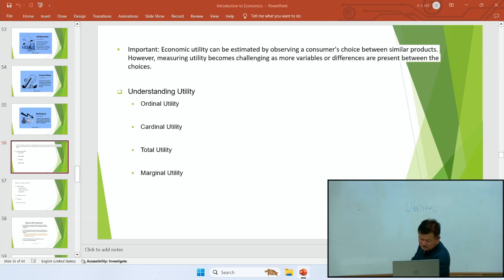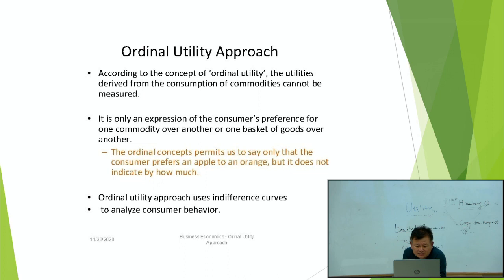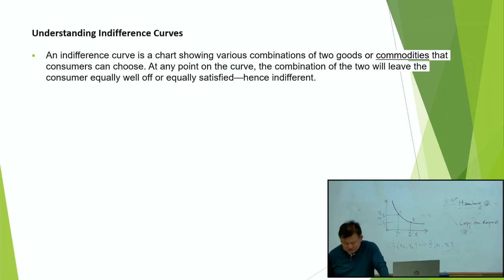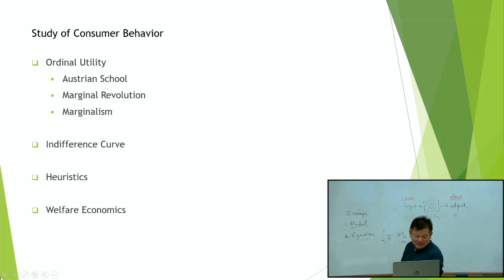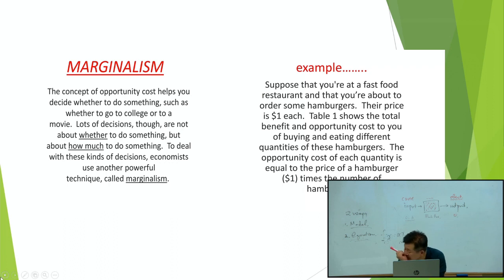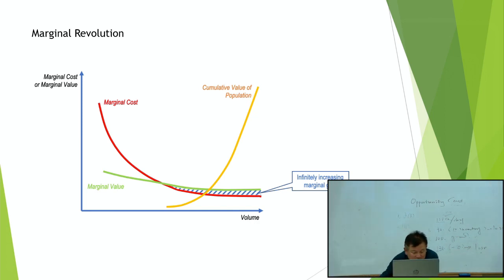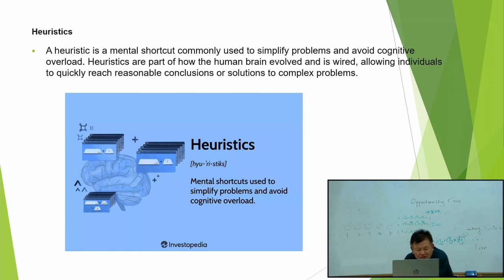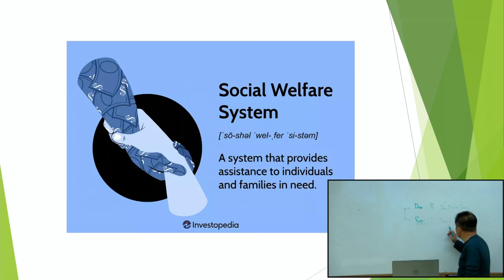9 Lordland University Prof. Il Soo Lee Introduction Economics (9)로드랜드대학교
Lordland University Prof. Il Soo Lee Introduction Economics (9)로드랜드대학교